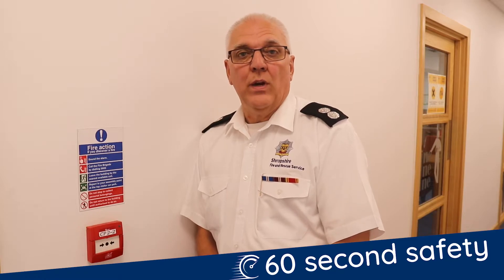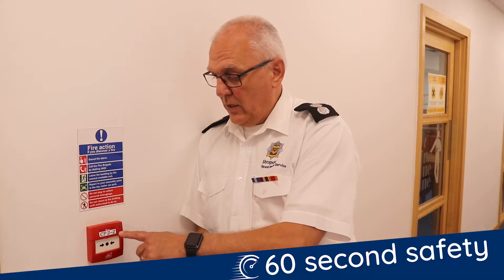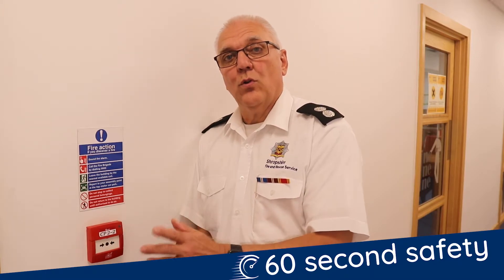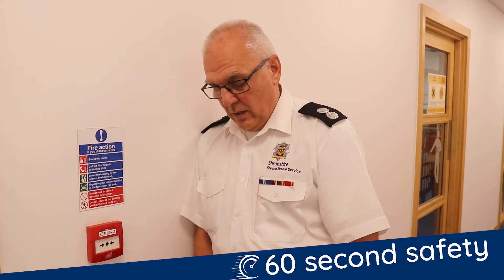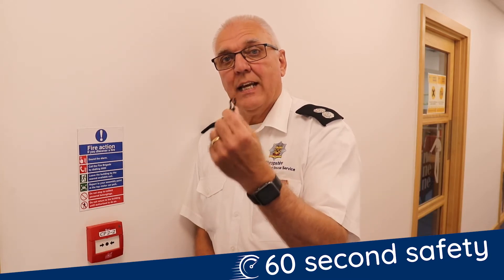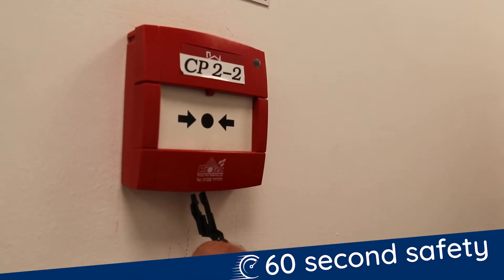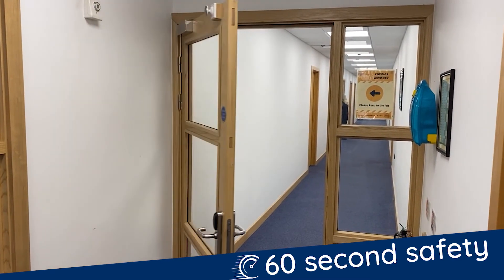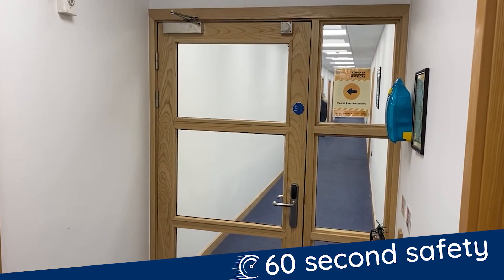60 Second Safety: fire alarm systems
Top tips for maintaining your fire alarm system in the workplace and avoiding false alarms from our Business Fire Safety Officer Martin.